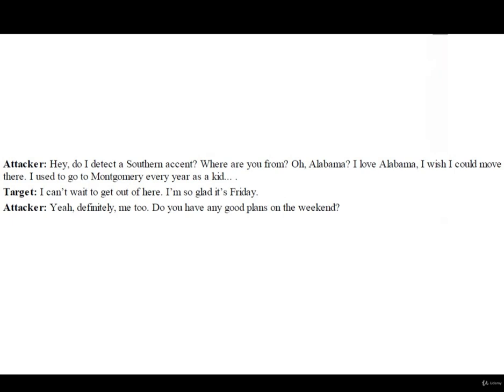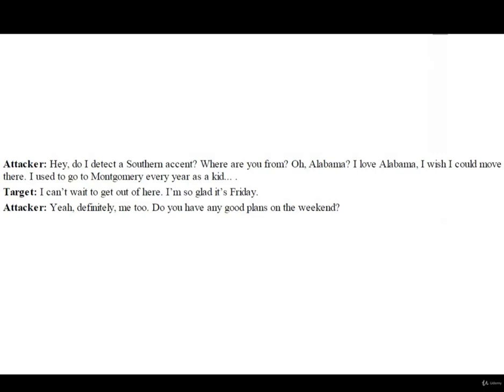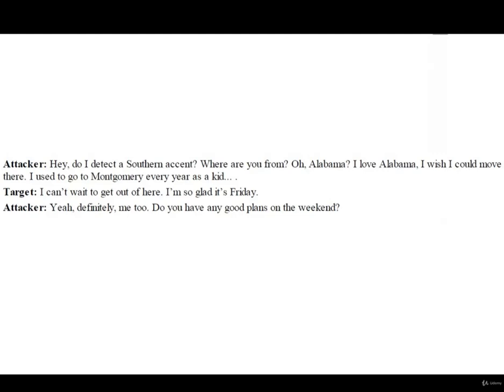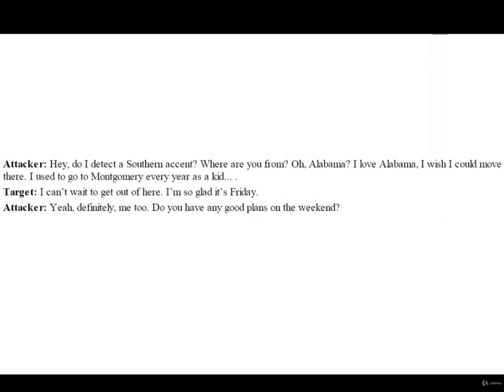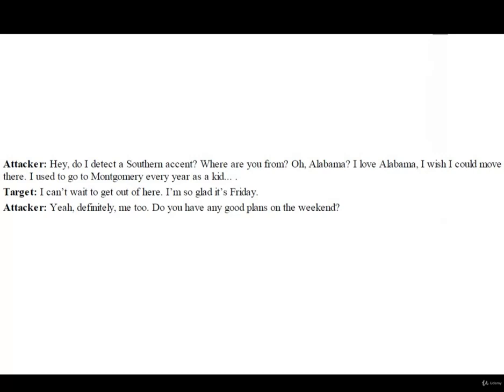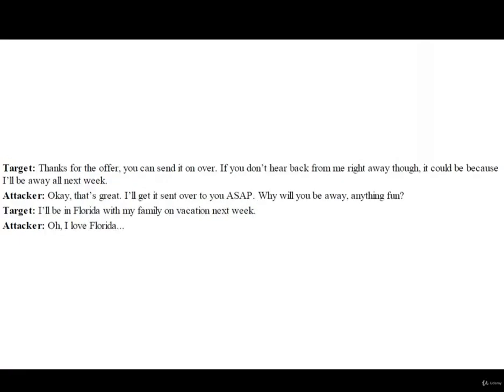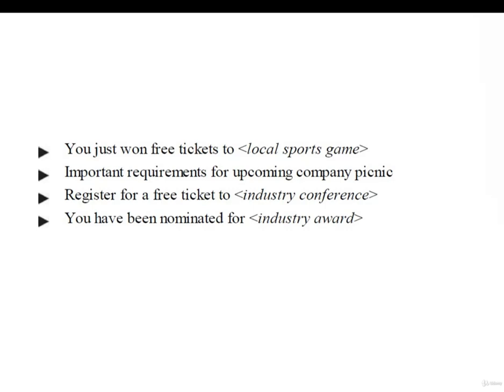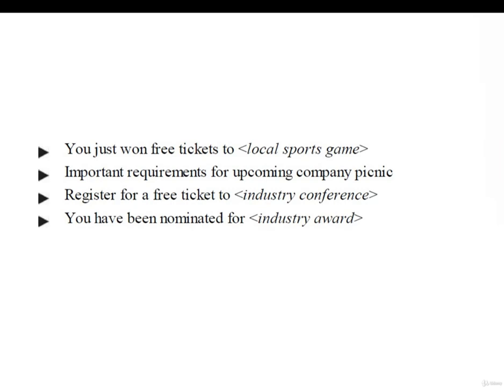4 Spear Social Engineering Part 1